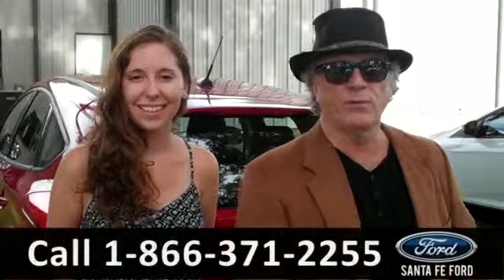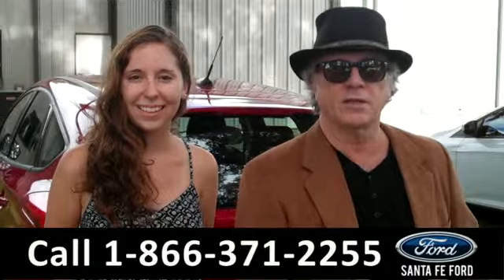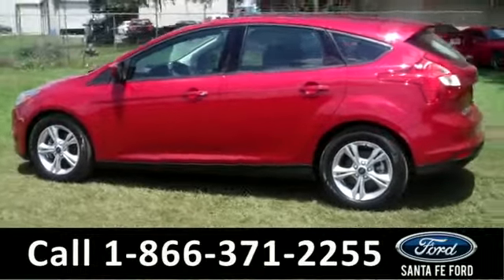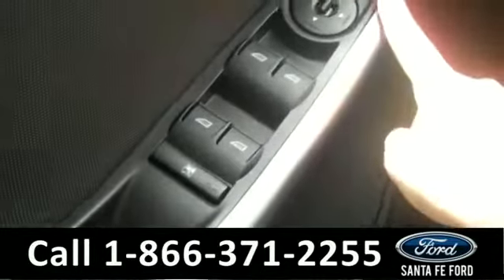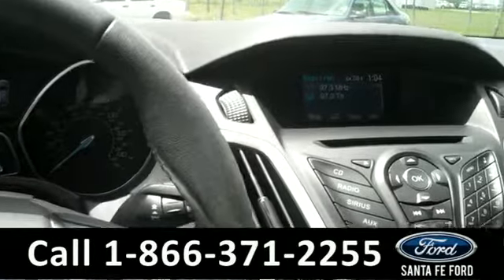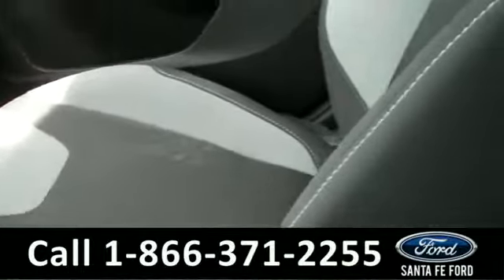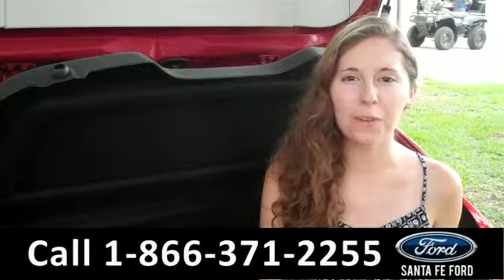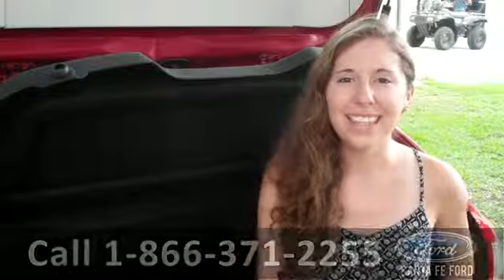Ford Focus Gainesville Fl Stock# G-33191P 32601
Ford Focus Gainesville Fl 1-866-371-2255 Stock# G-33191P Here's the LINK!

Make: Ford
Model: Focus
Location: Gainesville, Fl
Engine: 2.0L
Trans: Automatic
Exterior: Race Red
Miles: 16,463